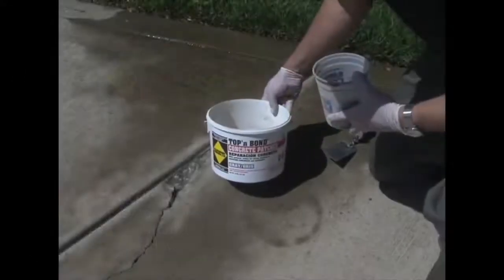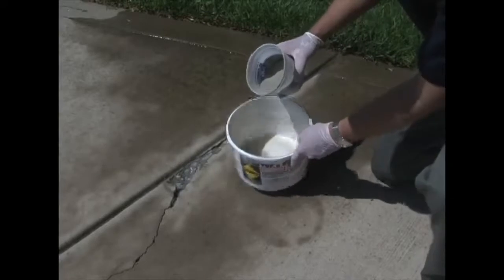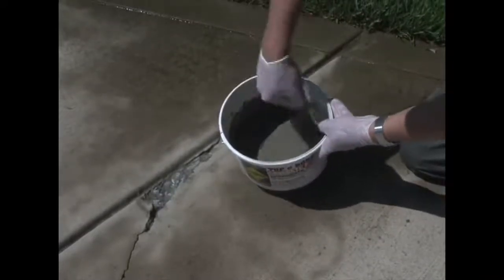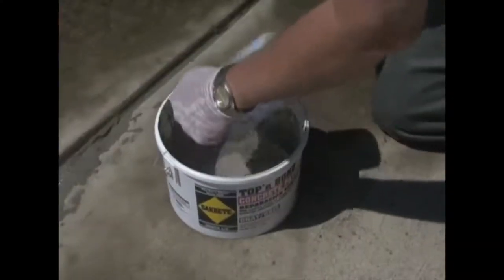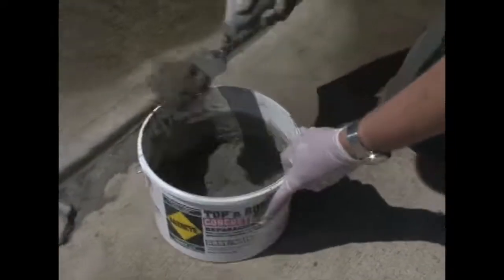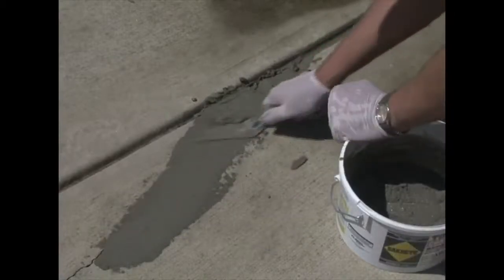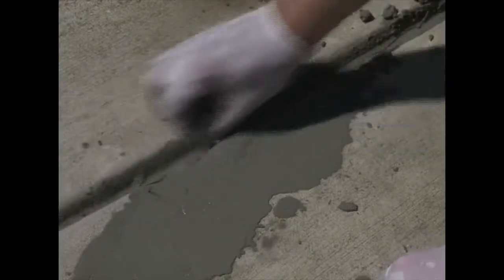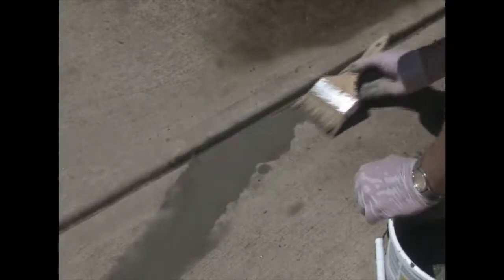Repairing Concrete Cracks and Spalled Concrete using Sakrete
Make long lasting crack repairs in concrete and to spalling concrete surfaces using Sakrete Top'n Bond Concrete Patcher.  Top'n Bond is a polymer modified sand and cement repair material requiring only the addition of clean potable water.  For applications from 1/2 inch to feather edge. Use with confidence to refinishing, patch and for any other general repairs to concrete/masonry.